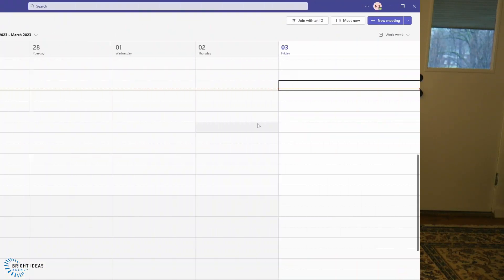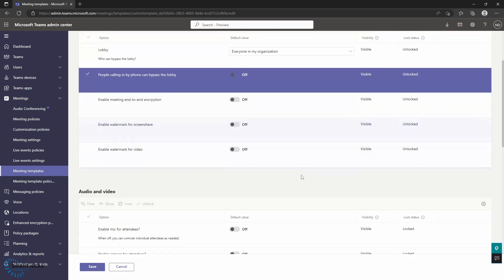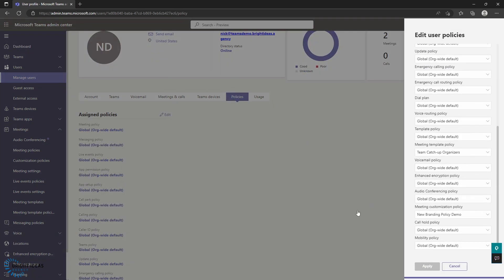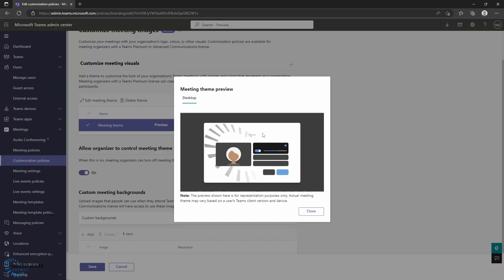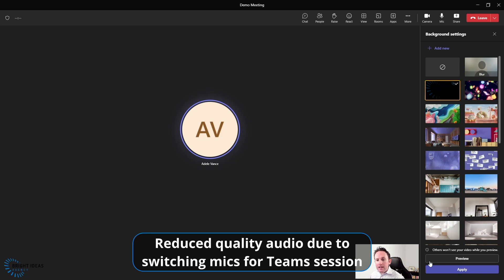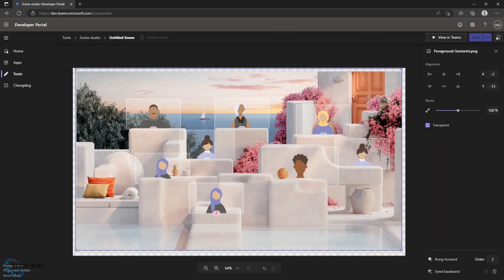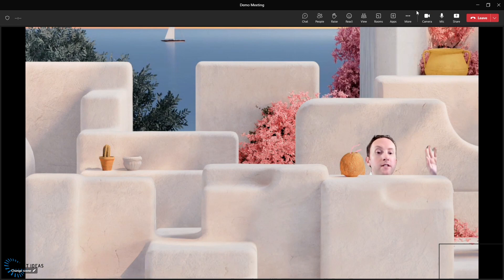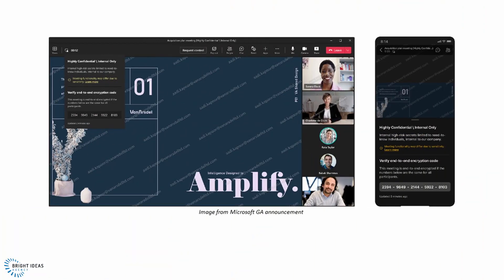Microsoft Teams Premium: Meeting Customization and Security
Microsoft Teams Premium is the new add-on license from Microsoft for Teams users. It has a set of features that enhances the Teams experience, the management of meetings, and your ability to engage with external customers or clients.

In this video we look at the new security and meeting customization options available in Teams Premium, these are; Meeting Templates, Meeting Template Policies, Meeting Customization Policies, Custom Together Mode, End-to-End Meeting Encryption, watermarking for meetings, custom policy packages, and sensitivity labels for meetings.

Chapters:
0:01 Introduction
0:38 Meeting Templates
3:10 Meeting Templates Policies
4:11 Customize meeting branding
4:41 Meeting Customization Policies
6:33 Demo of meeting branding customizations
7:31 Custom Together Mode Scenes
9:54 End-to-end encryption for meetings
11:37 Watermarking for meetings
12:44 Custom policy packages
14:09 Sensitivity labels for meetings
14:43 Who are these features for?
15:12 Is the price right?
15:59 Conclusion